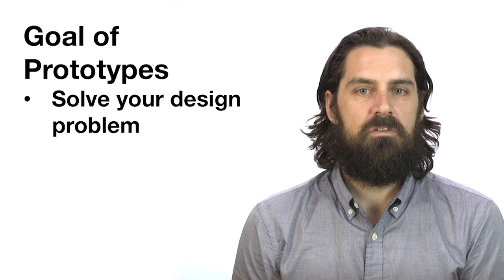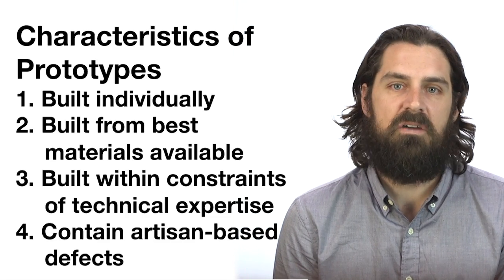Fidelity of Prototypes